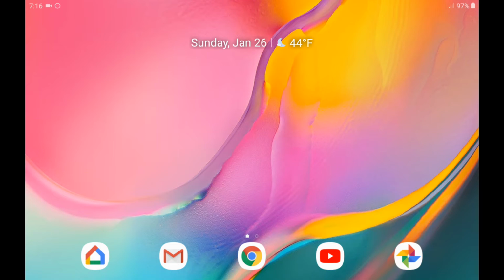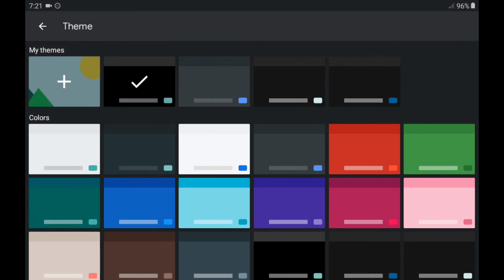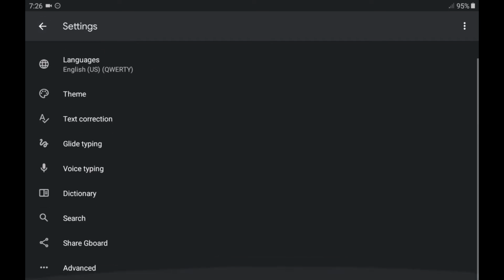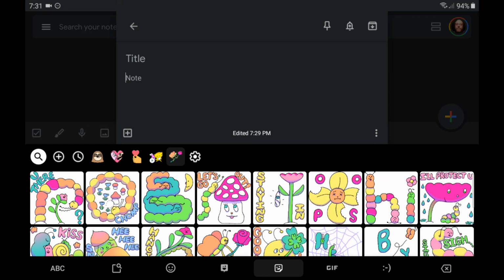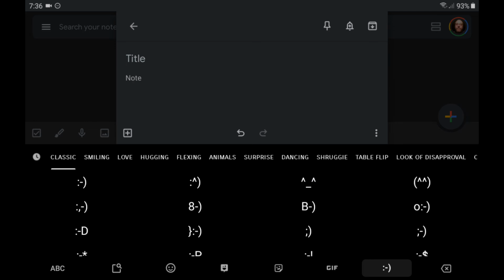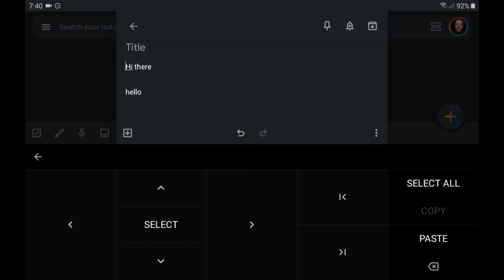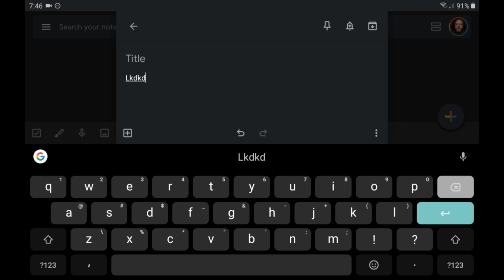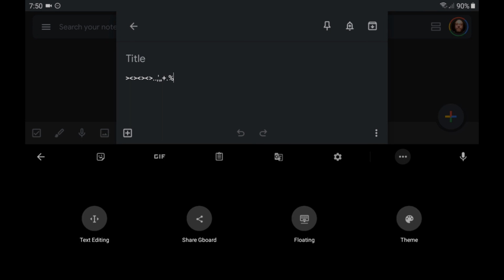How to Gboard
Gboard is a customizable Google keyboard Android app for your mobile devices. Version 9.0.2.29~beta